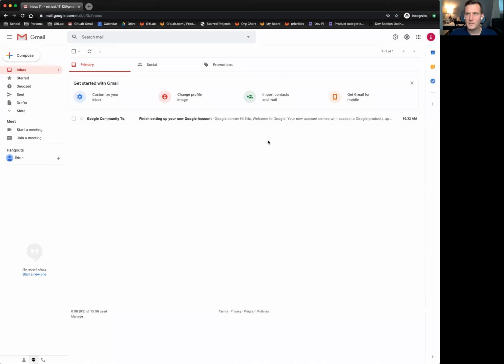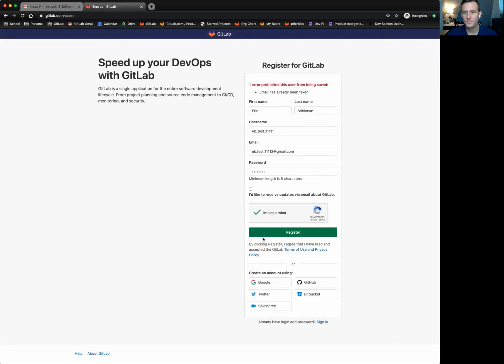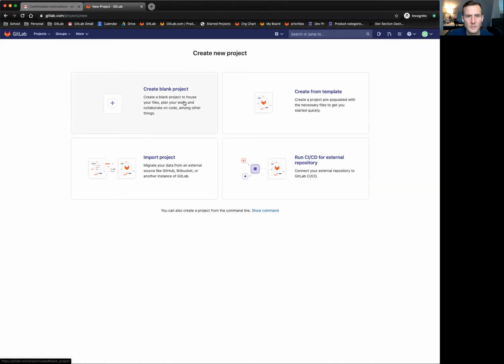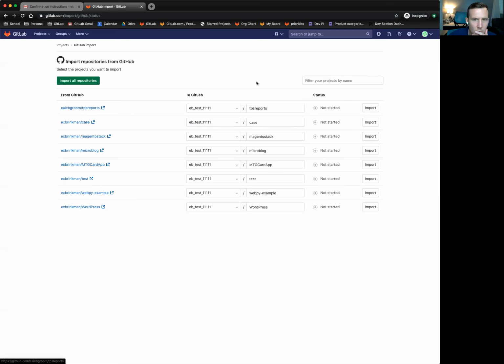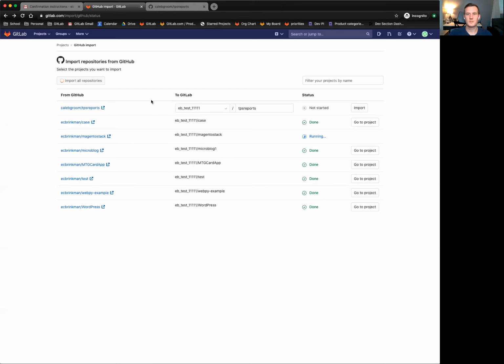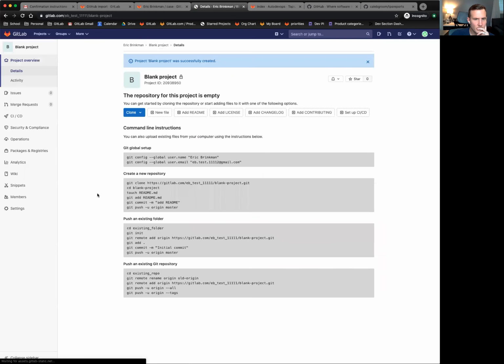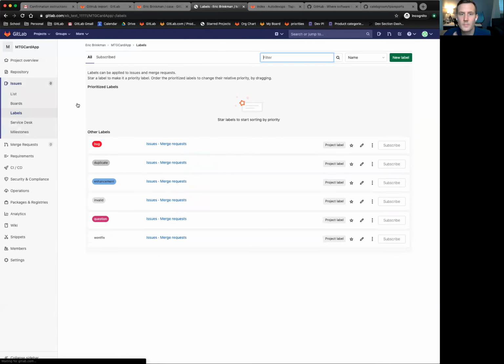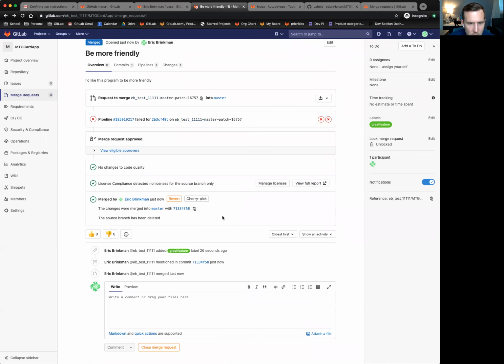Dev Section Walkthrough - 2020-09-04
Eric Brinkman walks through the sign up and new user experience flows. In particular the areas covered are:

* Sign up and onboarding
* Importing from GitHub
* Auto DevOps
* Web IDE
* Merge Requests